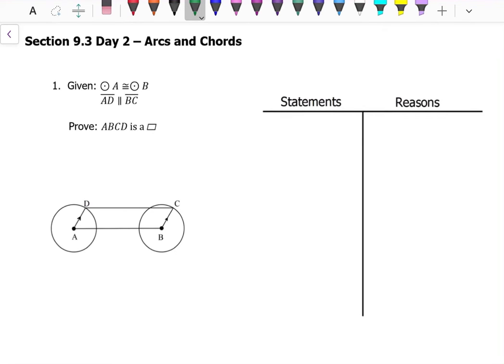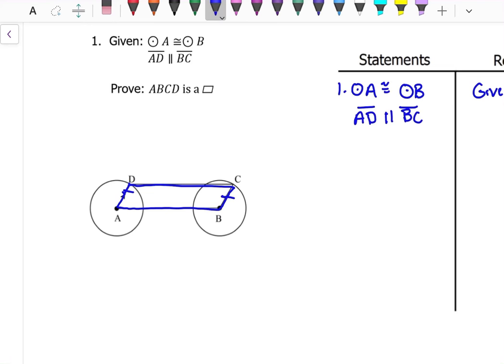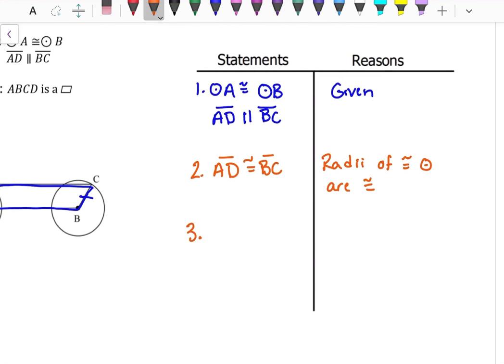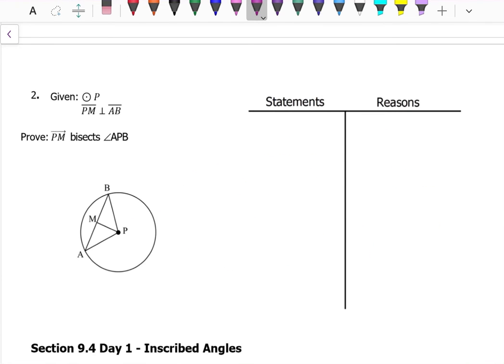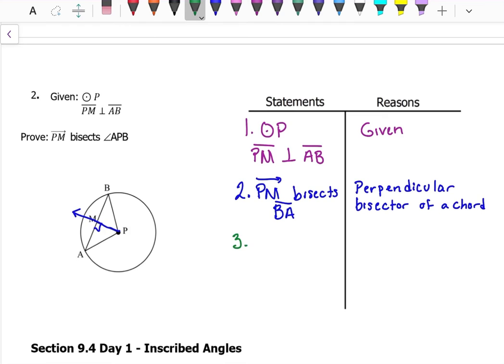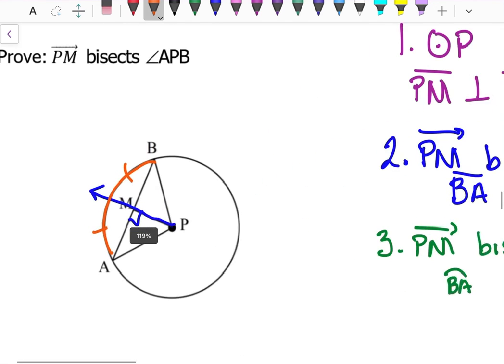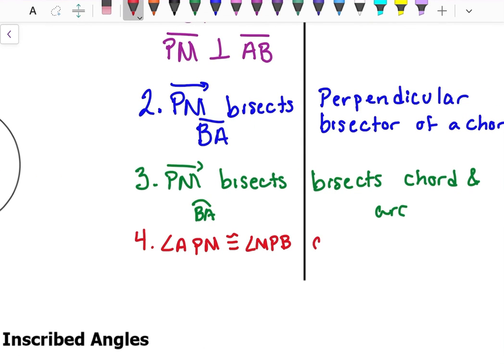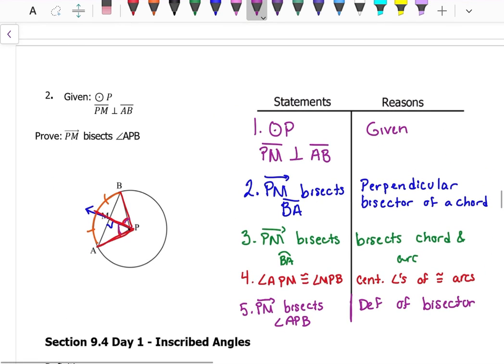F. Geo - Unit 9.3 - Day 2